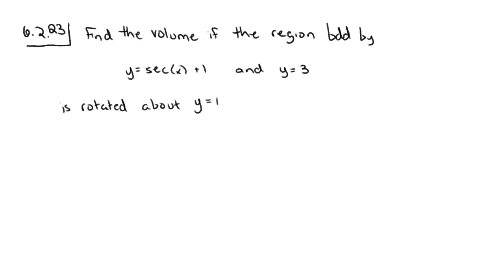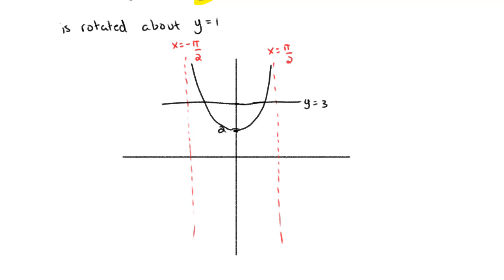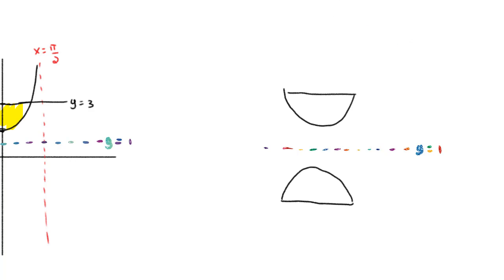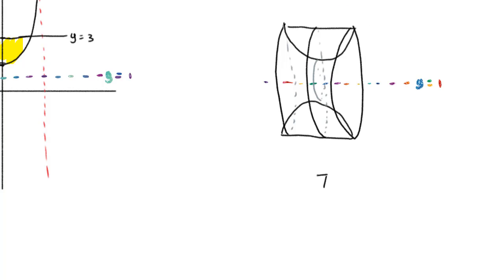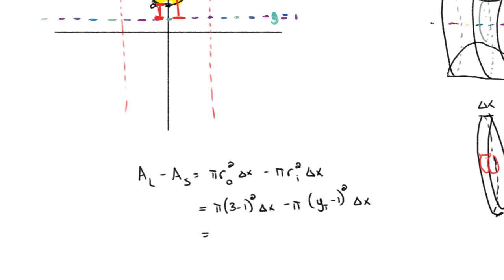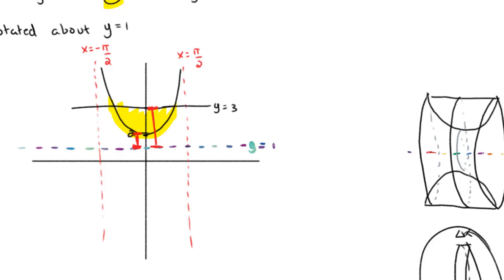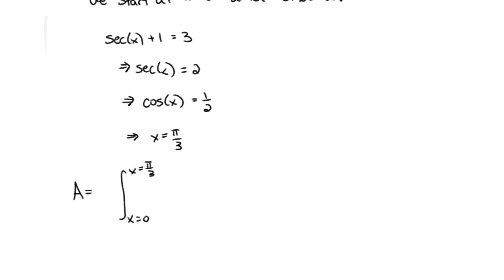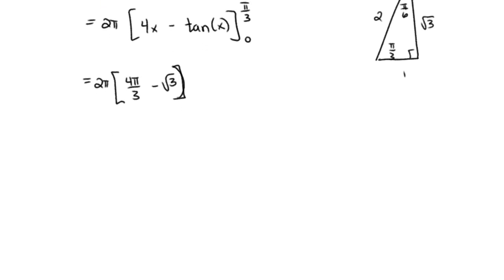Math 401 6 2 13